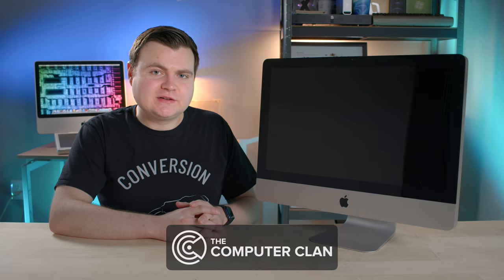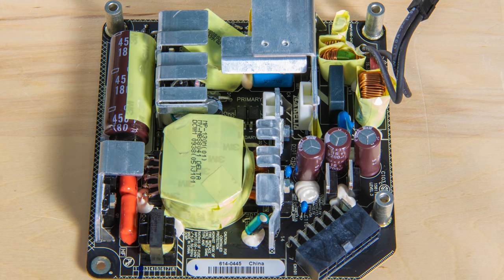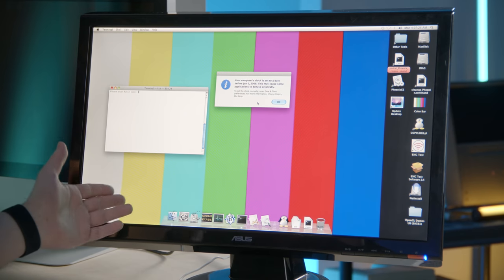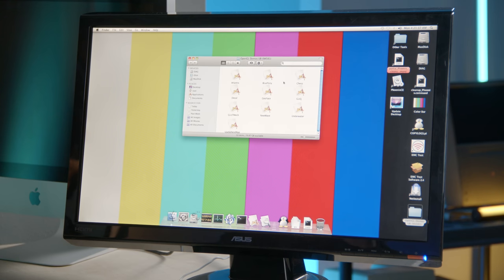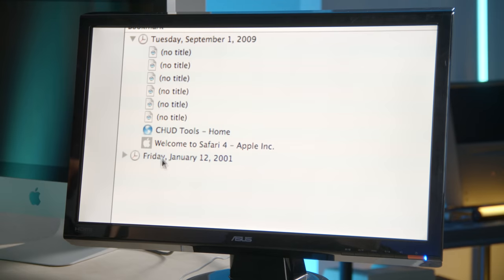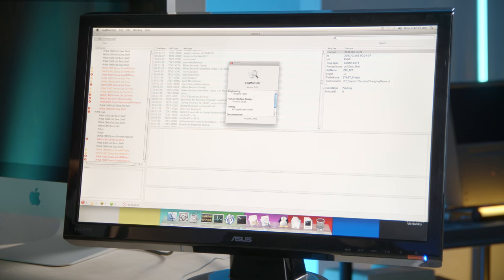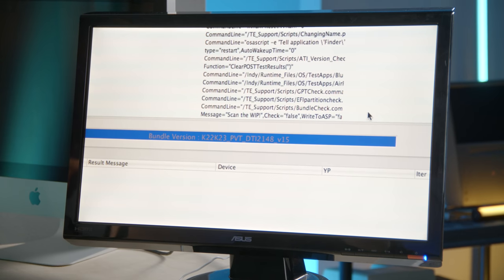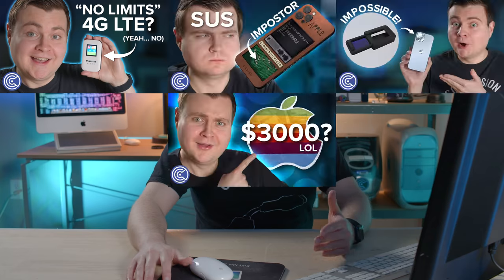Apple Forgot to Erase This iMac's Internal Software - Krazy Ken's Tech Misadventures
Win iFixit Tools! Each week, one lucky fixer who shares a photo of their repair at fixitfeb will win a Pro Tech Toolkit! Last day to enter is Feb 28th. Winners will be contacted directly via social media.

This late 2009 iMac has internal Apple software on it and the OS appears to have a non-public build number. You know what else is odd? The Mac's serial number doesn't appear in any lookup tools. And you know what's WEIRDER?! The Mac died on Krazy Ken. Join him as he fixes the computer and explores the hard drive, with help from Brainiac Brent!

⭐️ Patrons got early access to this episode. They also got behind-the-scenes access, Discord VIP access, and their names in the credits! Pledge now to get those awesome perks, and help fund the future of the Computer Clan!